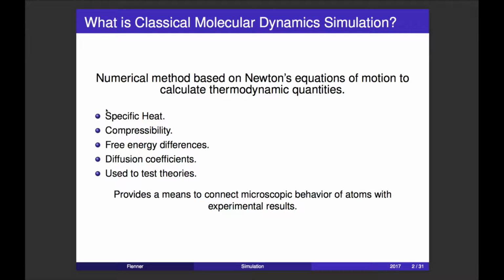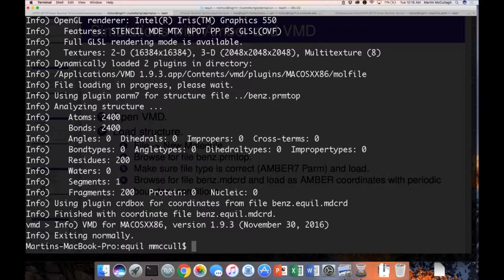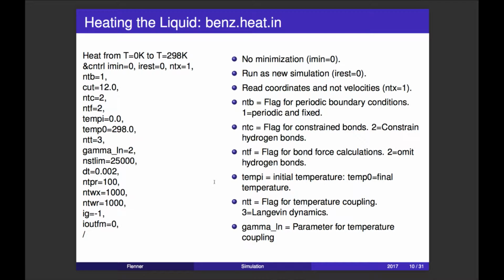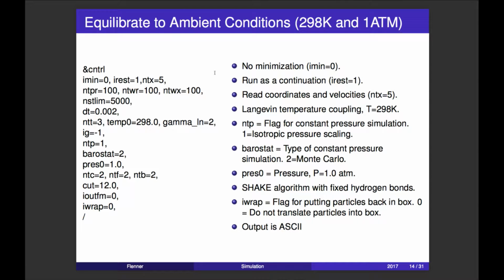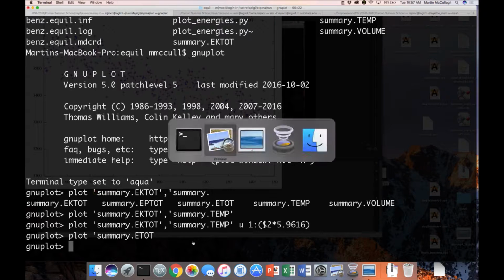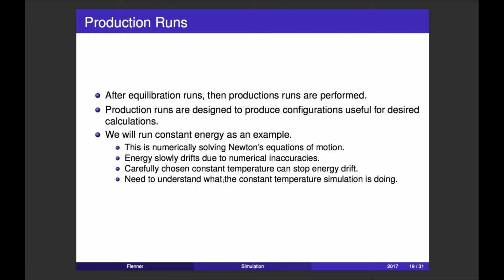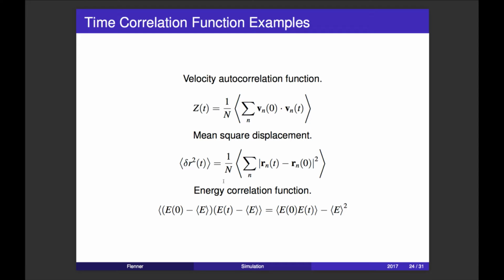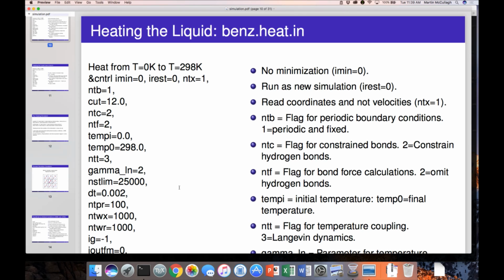Fixman Summer Theory 2017 Day 6